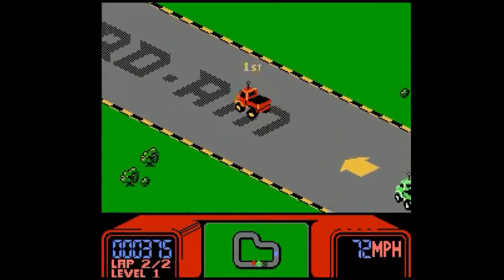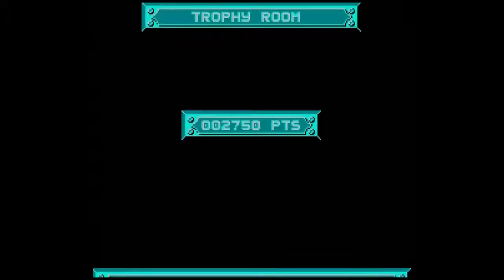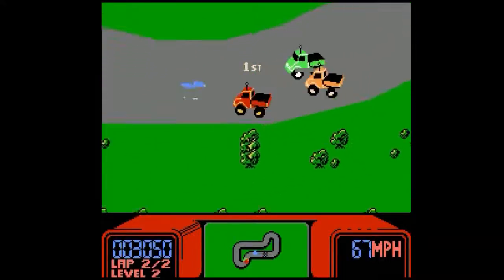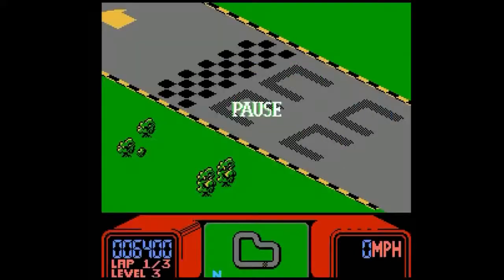Back to the Past - April 15th 1988 - R.C. Pro-AM for the NES (EP#3)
The third in the series of "Back to the Past". Where I take a look at a game that was released on this day in "X" year.

For this episode we have R.C. Pro-AM on the NES. This was released in 1988 on the 15th of April by RARE.

A Classic NES racer.